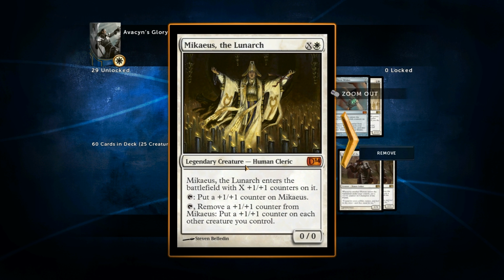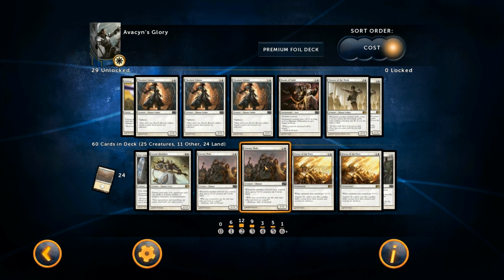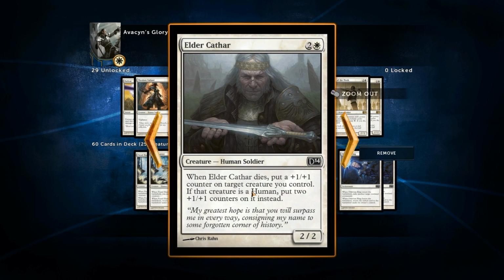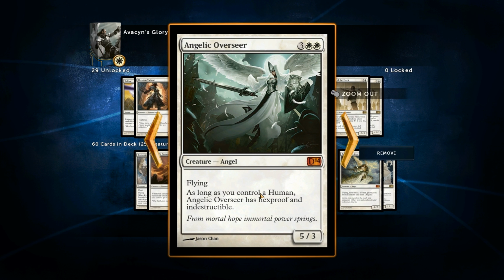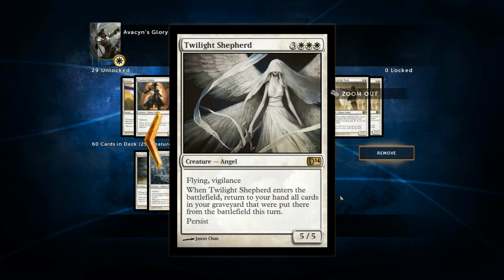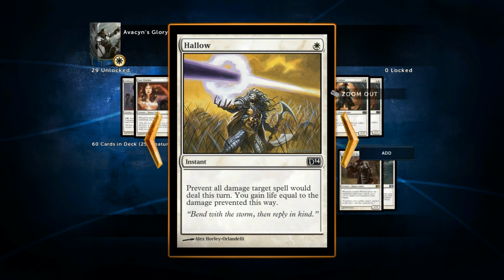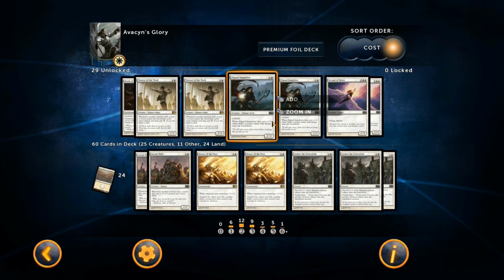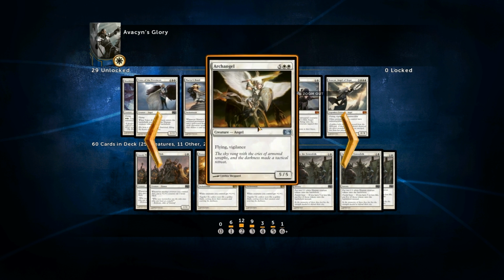Magic 2014 - Early Build - "Avacyn's Glory"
In this video we dive into the main Innistrad-themed deck of Magic 2014, also known as "Avacyn's Glory", which is themed around humans and angels. My build is more humans than angels, making it a faster, more aggro, and synergistic build, while the available cards does allow for a slower, more fatty-sporting angel build as well.